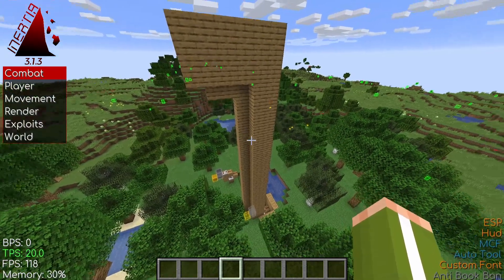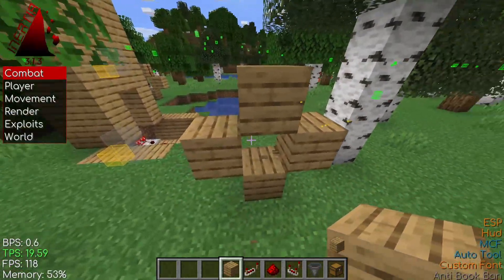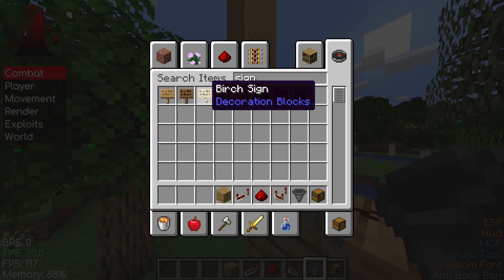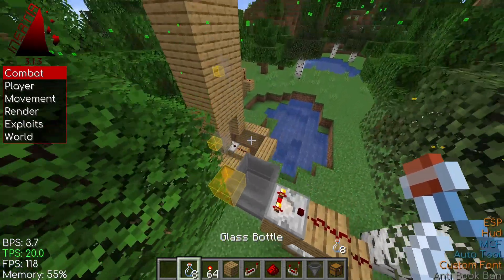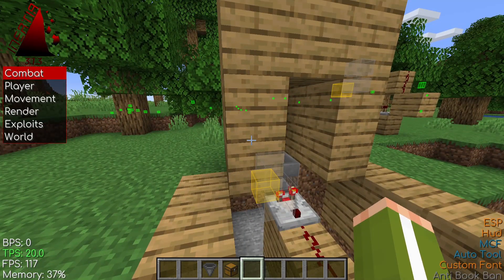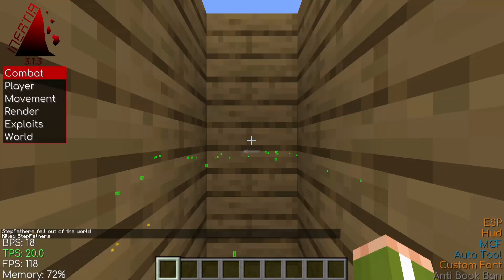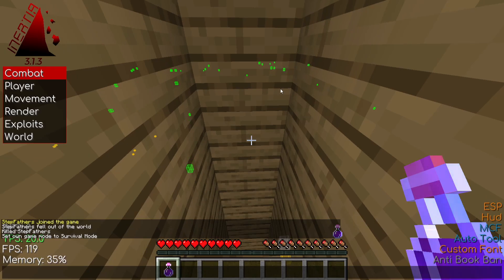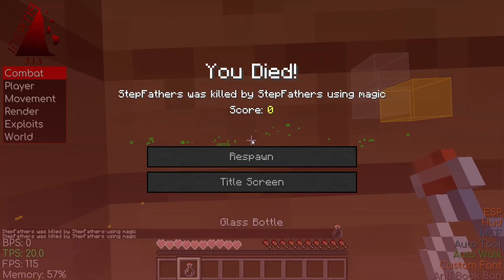Minecraft 1.16.4 PaperMC Dupe Glitch! (Automated Version)